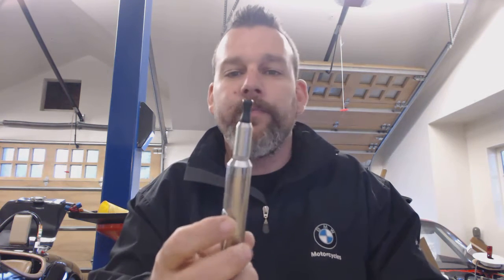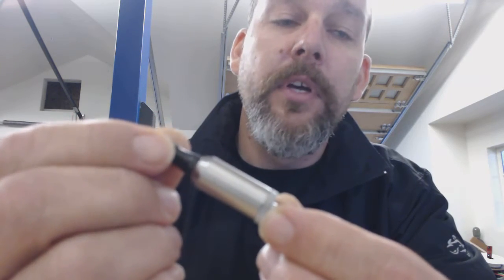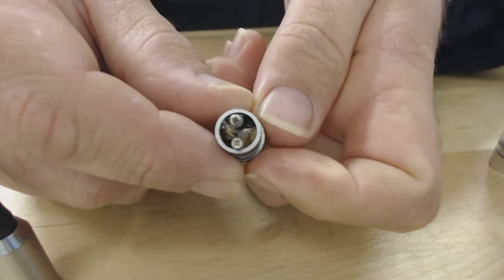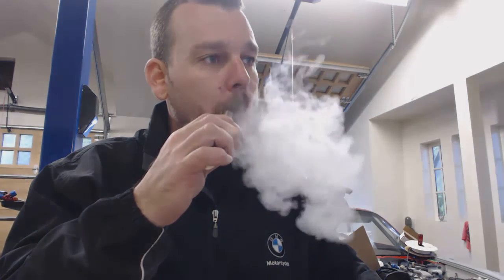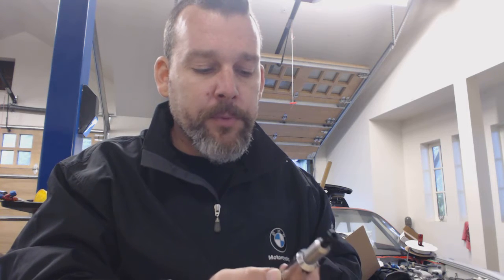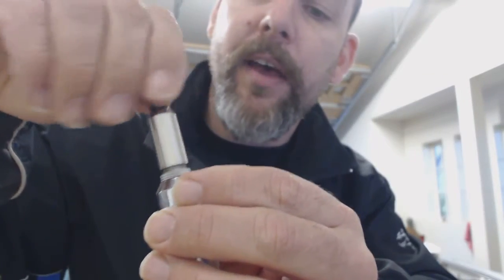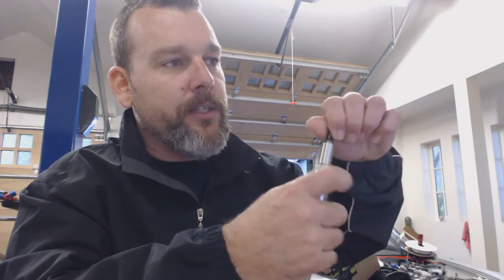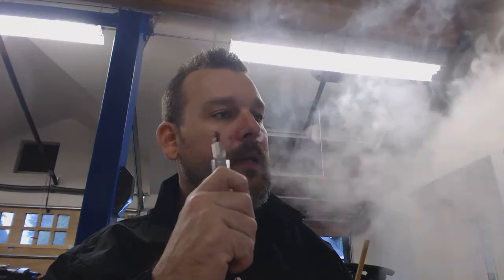Phoenix Rebuildable Atomizer from EST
short video on the E-Smokeytreats.com Phoenix RBA.